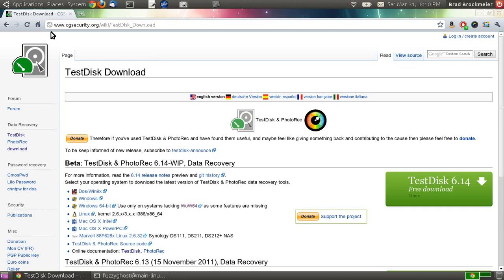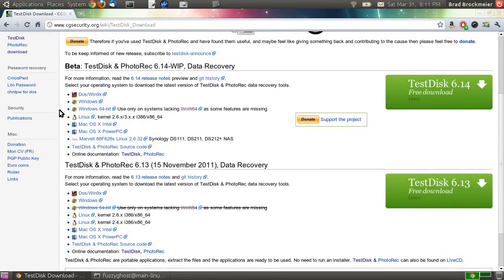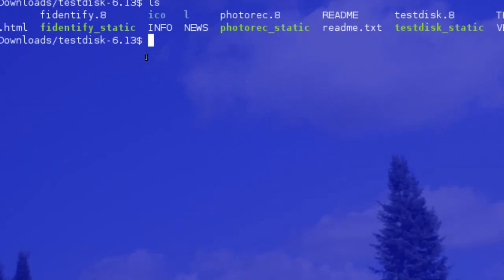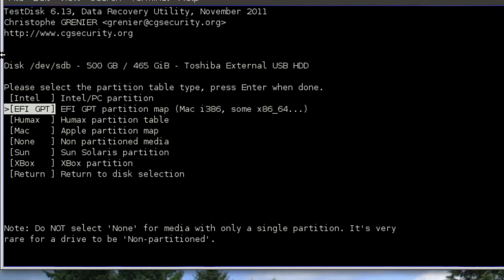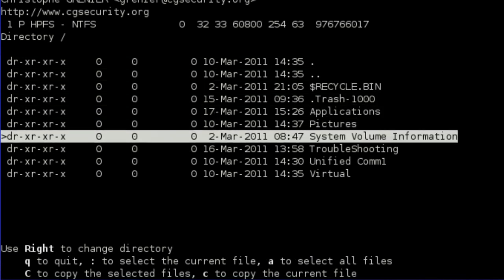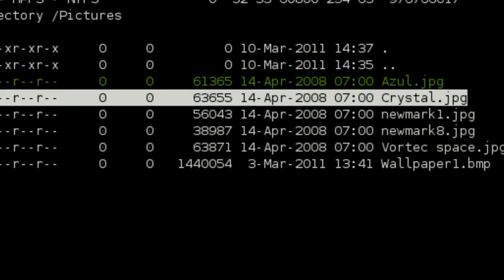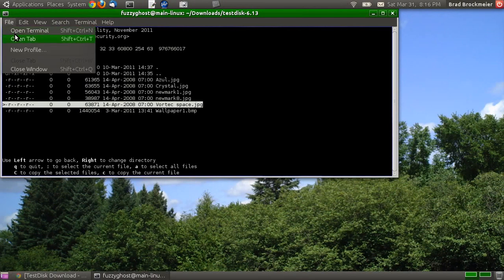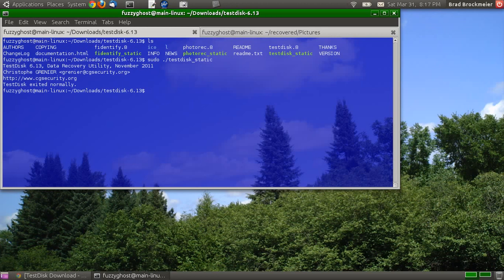Test Disk - How to Recover Files from a Faulty Hard-Drive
TestDisk is a useful application for retrieving files from a damaged disk/partition.  This video will show a quick way to recover files from faulty hard drives.

While TestDisk does have other features, I am not well-versed in them.

Software used to create video:
FFMPEG